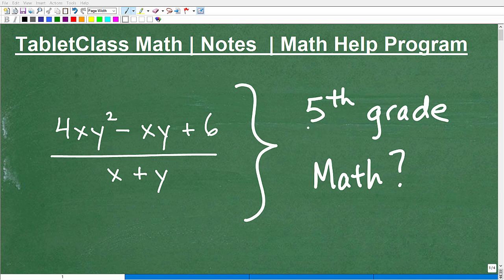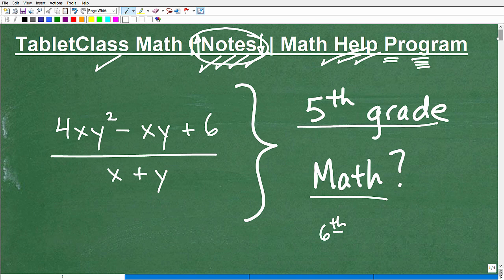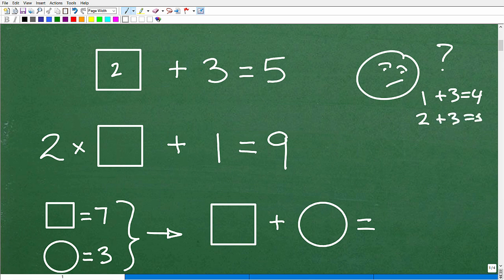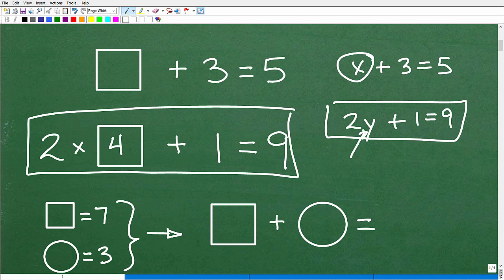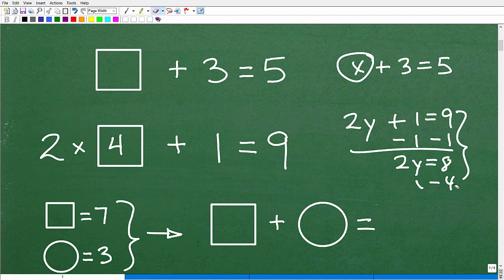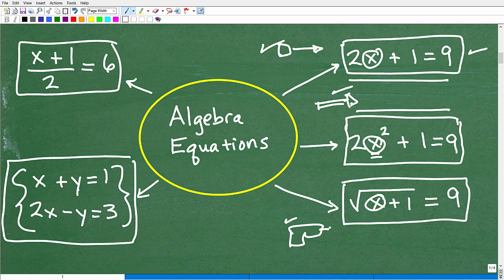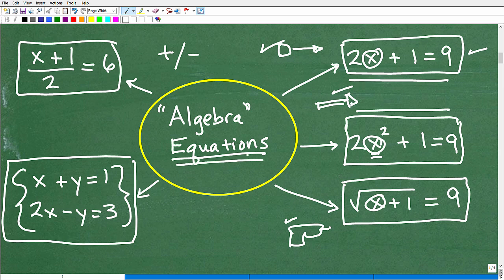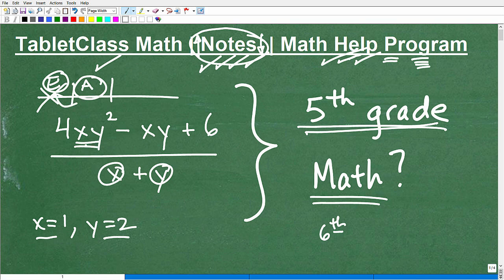How I would explain Algebra to a 5th grader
Introduction to algebra for students in elementary school.  For more math help to include math lessons, practice problems and math tutorials check out my full math help program